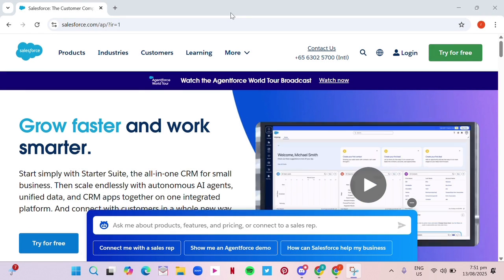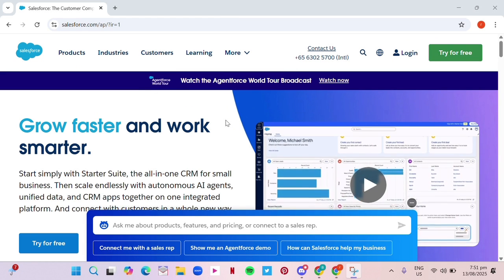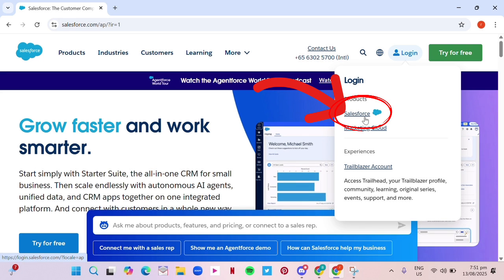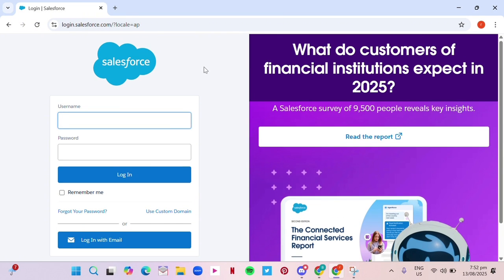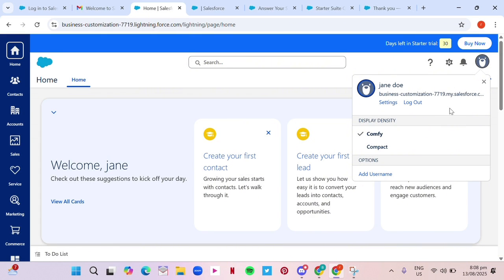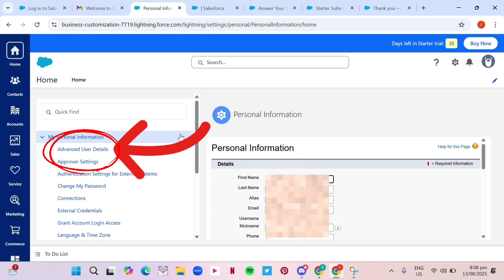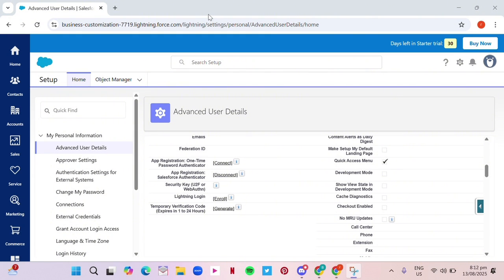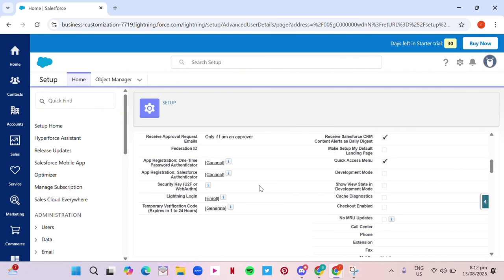How To Reset The Salesforce Authenticator 2025 | Guide To Manage User's Multi Factor Authentication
Locked out of your Salesforce account or need to reconnect your app? In this step-by-step tutorial, I’ll show you how to reset the Salesforce Authenticator.

You’ll learn how to remove the old connection, set up the Salesforce Authenticator app again, and re-pair it with your Salesforce account. By the end of this video, you’ll know exactly how to reset Salesforce Authenticator and restore access securely.